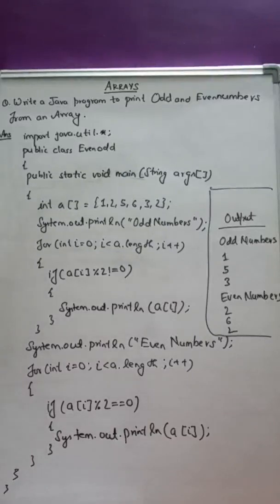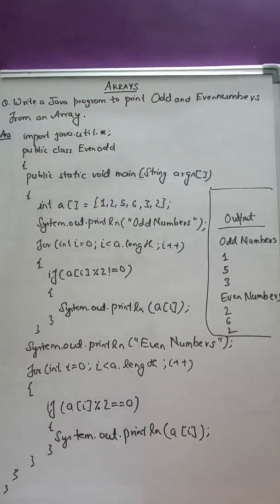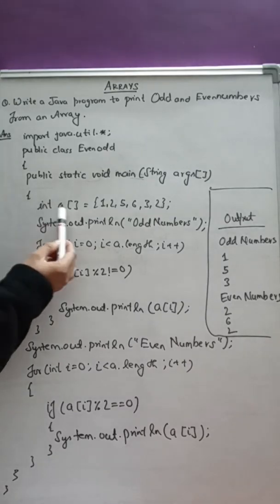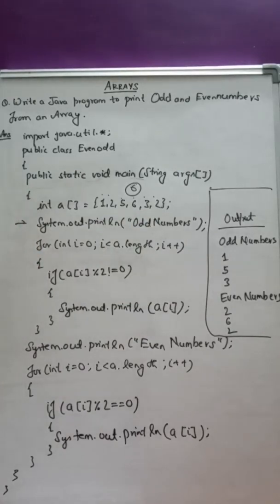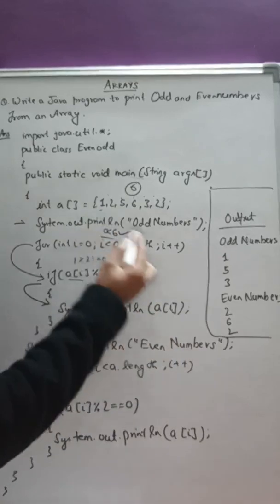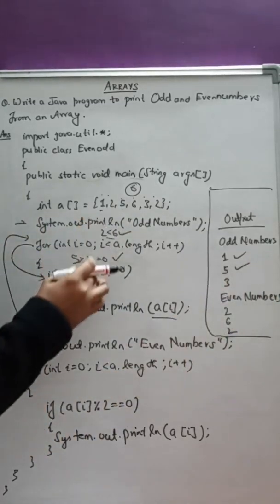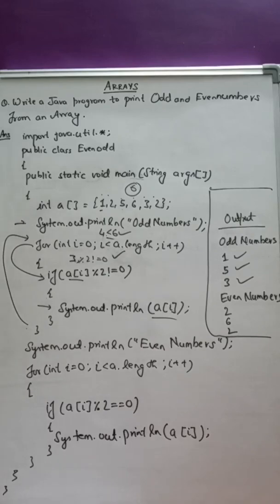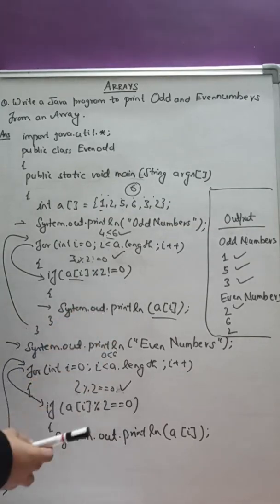Even Odd In An Array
We can print odd and even numbers from an array in java by getting remainder of each element and checking if it is divided by 2 or not. If it is divided by 2, it is even number otherwise it is odd number.